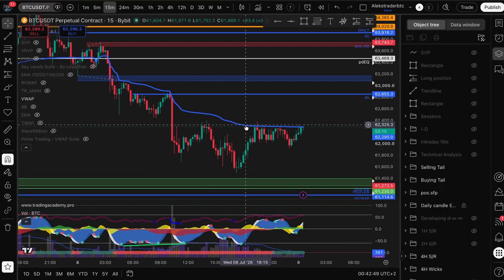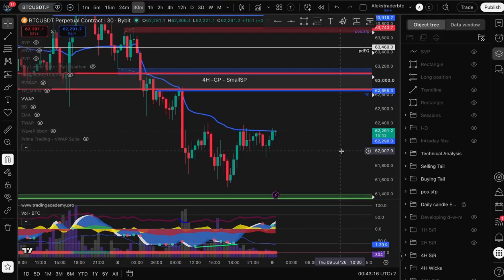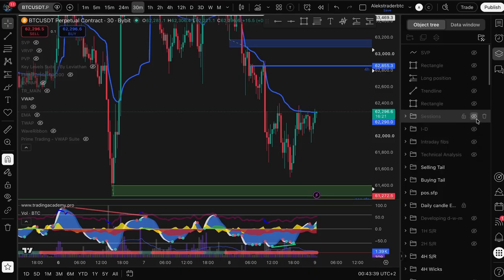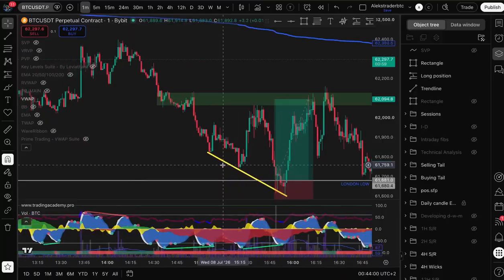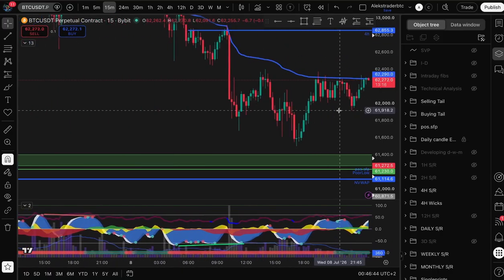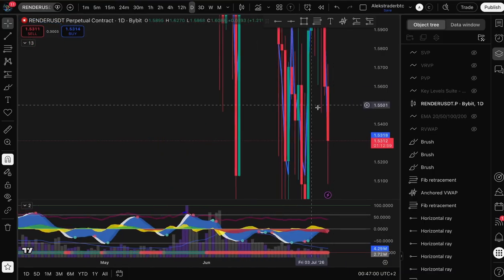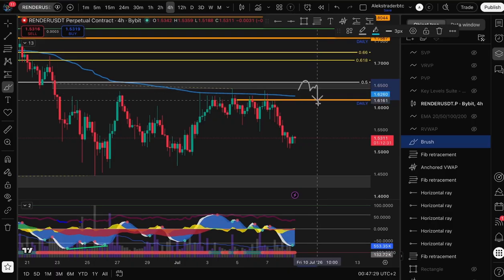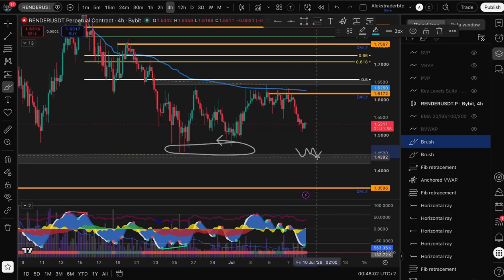BTC + Render update 8.7.2026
📈 Today’s Bitcoin-Update!

Welcome to today’s market update! Here we go through Bitcoin, the market in general, and the key levels I’m watching.

💬 Do you have requests for analyses or videos about specific coins? Feel free to write them in the comments!

🚀 The platforms I trade on

I use platforms with high liquidity, low fees, and good trading tools.

🔥 Best bonus right now

Crypto exchanges

MiCA-regulated exchanges

📊 Stocks and crypto with leverage

📲 VIP Telegram

Join my VIP Telegram group where I share:

✅ Trades
✅ Risk management
✅ Market updates
✅ Educational content

The content in this video is for informational and educational purposes only. Nothing in the video should be interpreted as investment or financial advice.

Trading involves high risk, and you are solely responsible for your investment decisions. Past performance is no guarantee of future results.